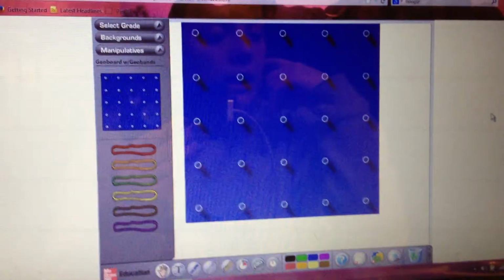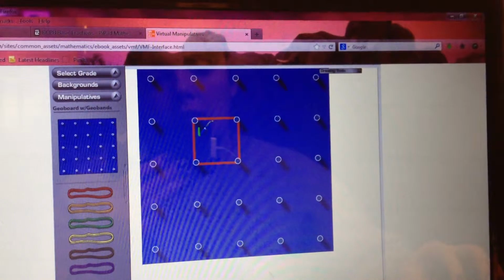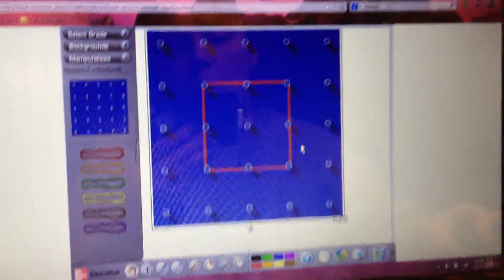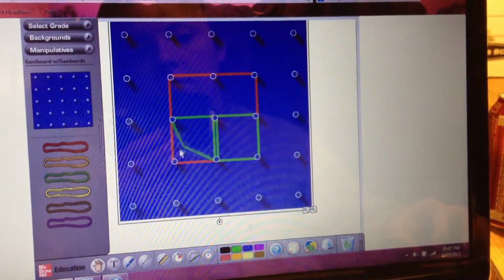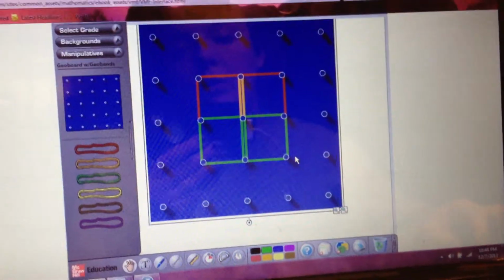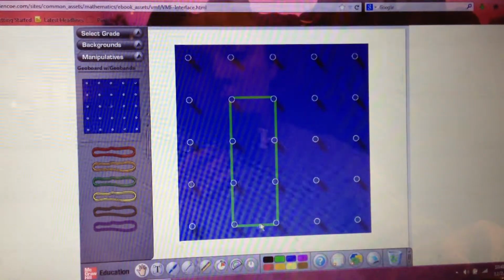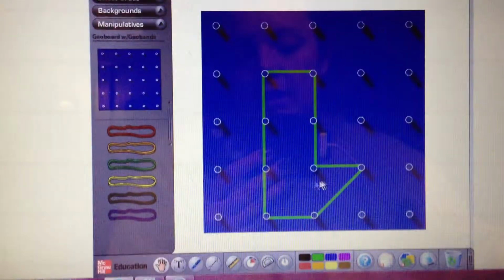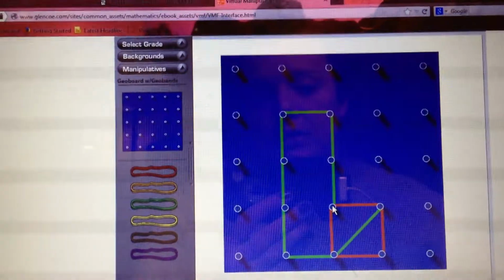Geoboard Square Units, Area